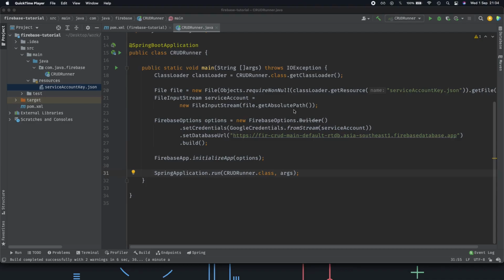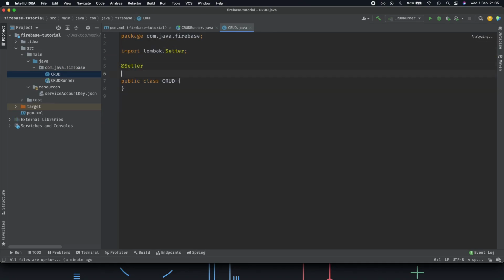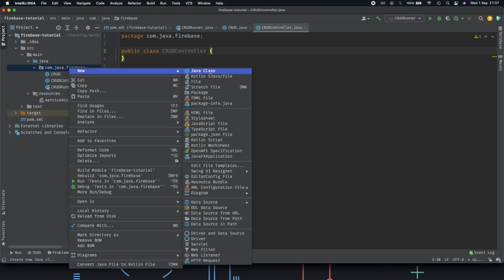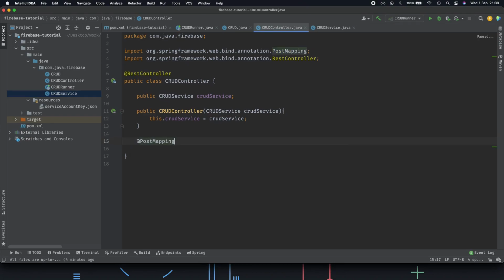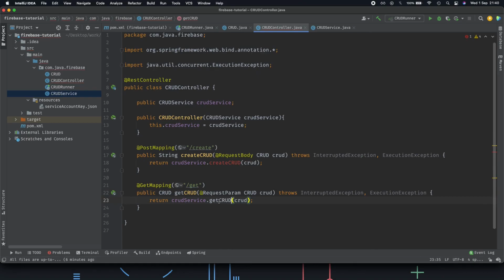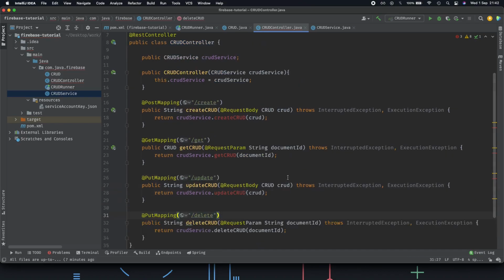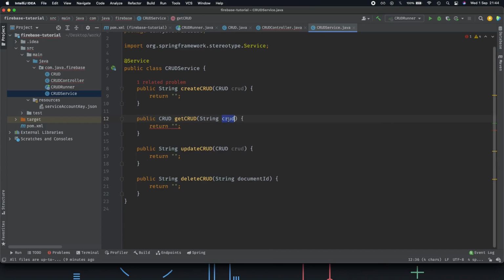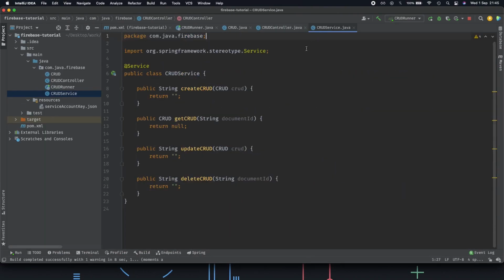Implementing Springboot REST Endpoints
Welcome to this course on Spring Boot Tutorials for Beginners using Firebase. In this video, we'll teach you how to use Firebase with Spring Boot to create a CRUD application. Spring Boot is a tool for getting started very quickly with Spring applications. Spring Boot Focuses attention at a single point and Control a large collection of spring-* projects.  Spring Boot allows a user to create stand-alone, production-grade Spring Applications and Exposes a lot of useful features by default.

Hello! Welcome to Springboot + Firebase Tutorial
Video 3: Implementing Springboot REST Endpoints